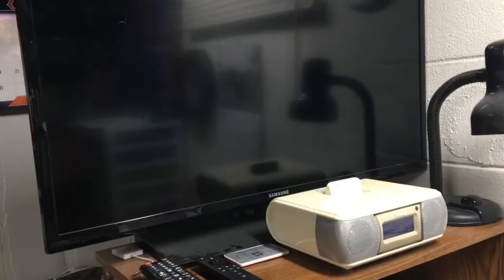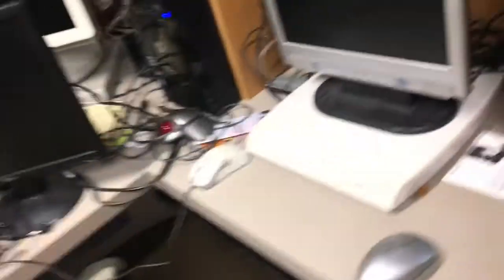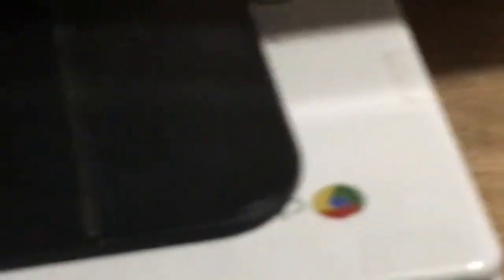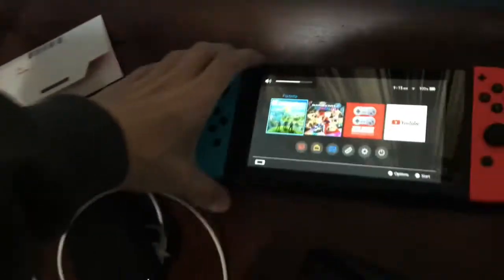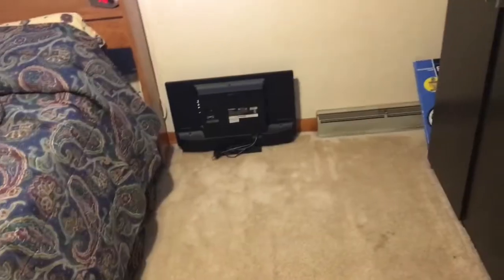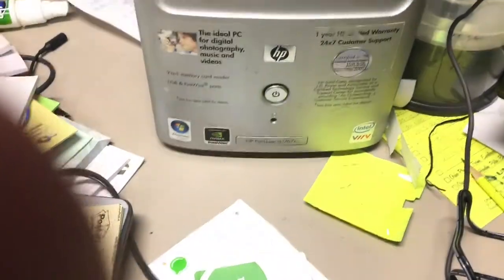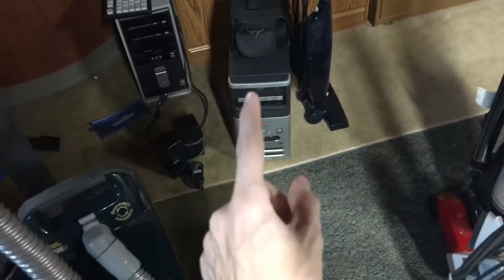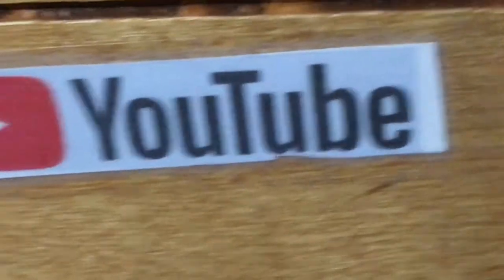What I watch youtube on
These are some of the devices that I watch youtube on. Hopefully you enjoy this.